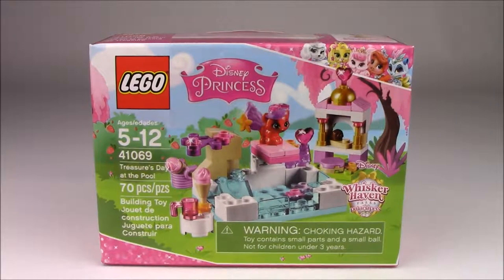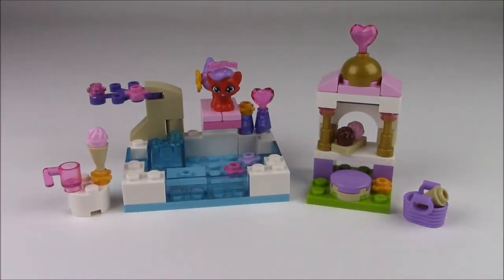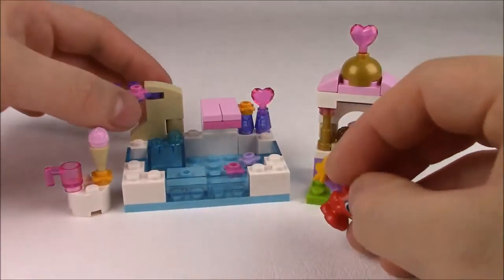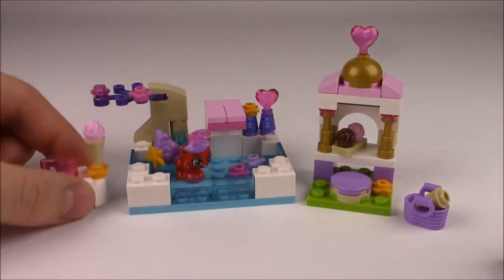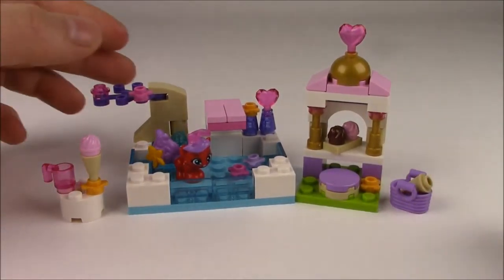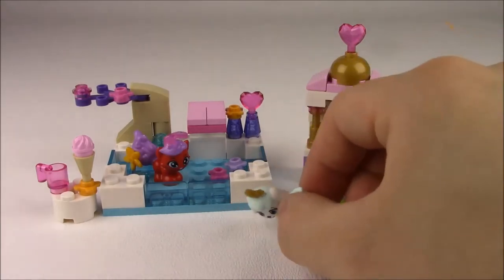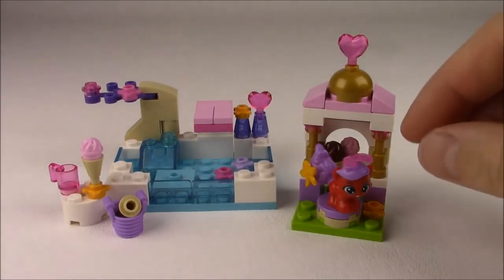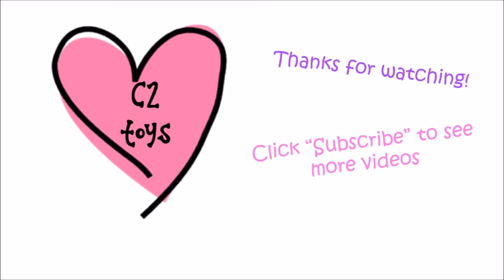Lego Disney Princess Treasure's Day at the Pool - Lego Build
Join Treasure Ariel's pet puppy as she spends a wonderful day at the pool.  Treasure is part of Disney's Whisker Haven.

Join Minnie for tea and cupcakes as we visit in her café.